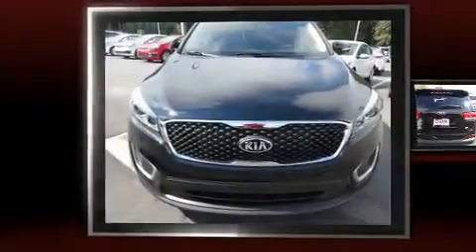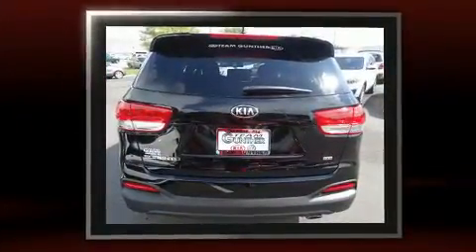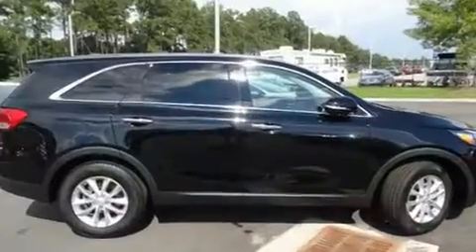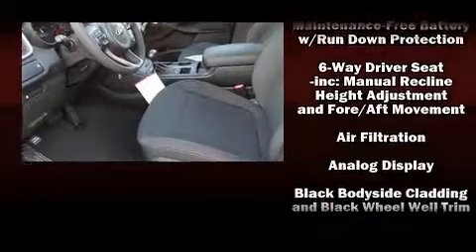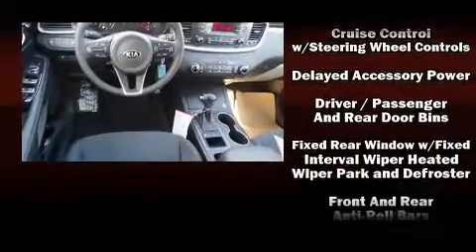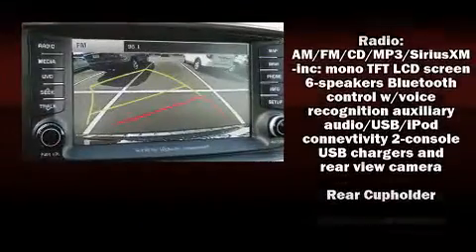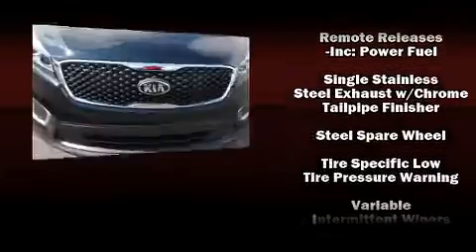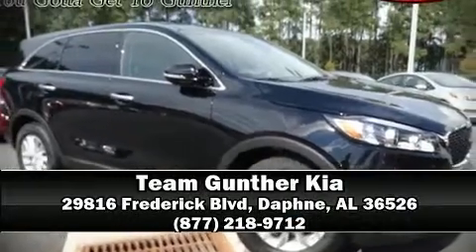2017 Kia Sorento LX in Daphne, AL 36526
The 2017 Kia Sorento. Under the hood you'll find a 4 cylinder engine with more than 170 horsepower, providing a spirited, yet composed ride and drive. Top features include air conditioning, delay-off headlights, a rear window wiper, 1-touch window functionality, remote keyless entry, cruise control, an overhead console, and power windows. Curtain airbags combine with standard stability control in creating a comprehensive safety network. Our team is professional, and we offer a no-pressure environment. They'll work with you to find the right vehicle at a price you can afford.